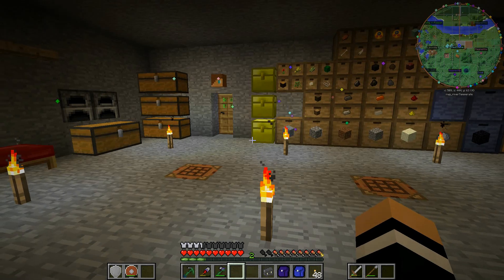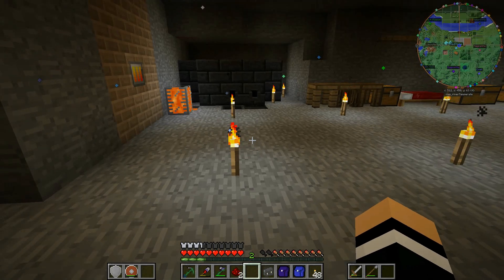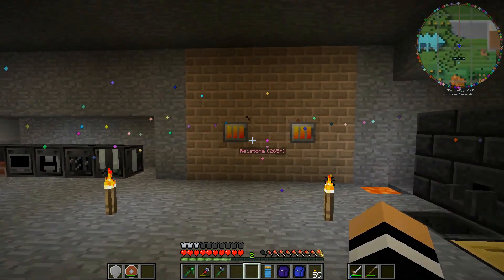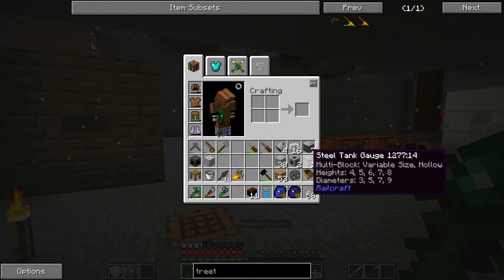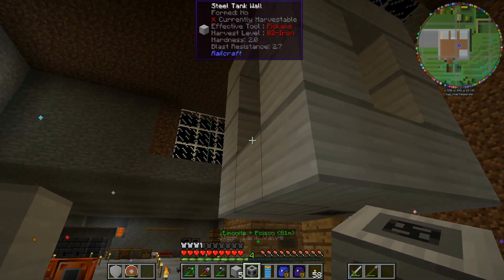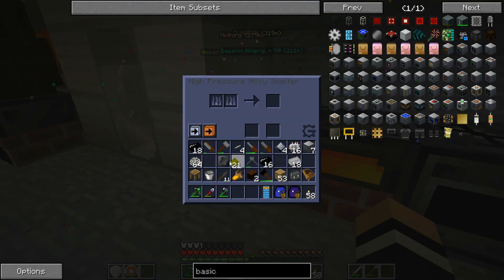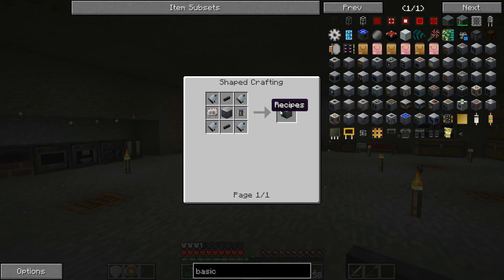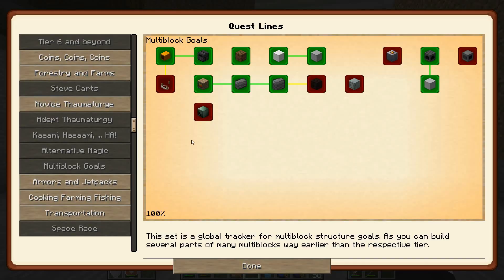S10E12 GTNH - LV Power from Steam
A dozen episodes in, and we finally get some EU in the form of LV power from steam. A basic steam turbine is all we need to start with, and we can start powering the first machines.

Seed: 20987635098